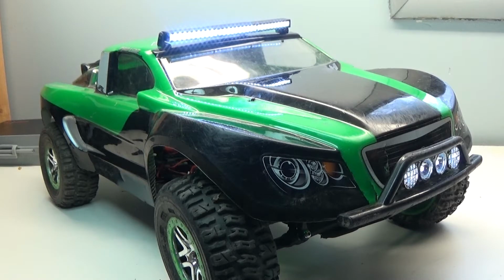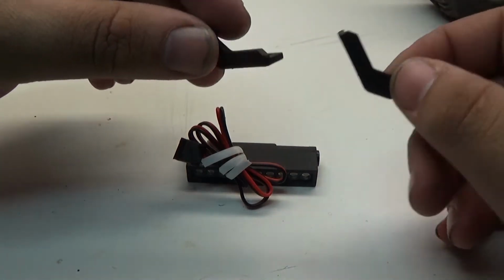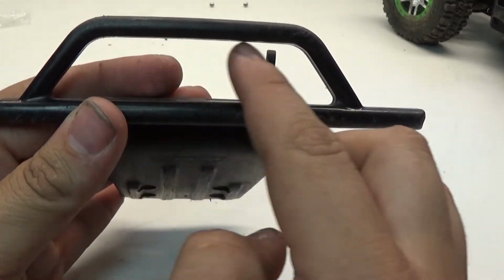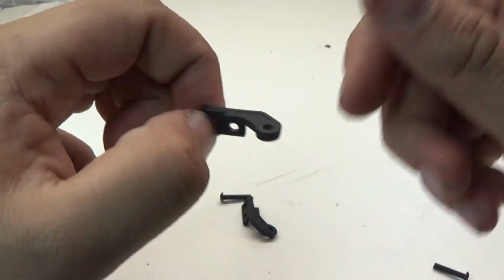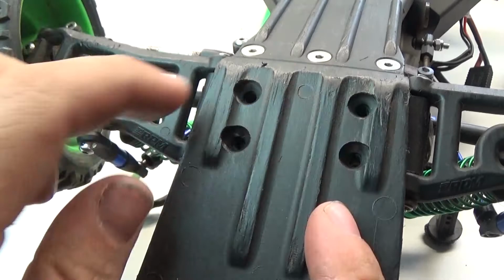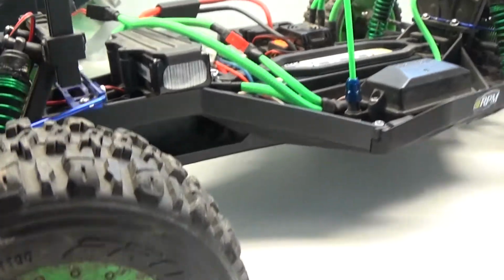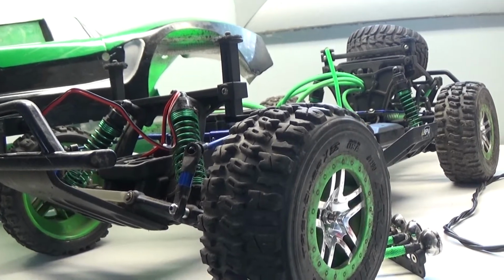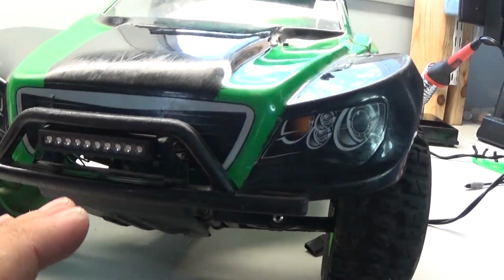Monster-LCG Slash 2wd-Level 24: Proline 2" Light Bar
2" Super-Bright LED Light Bar Kit 6V-12V (Straight)
$44.16
Product ID:6276-00